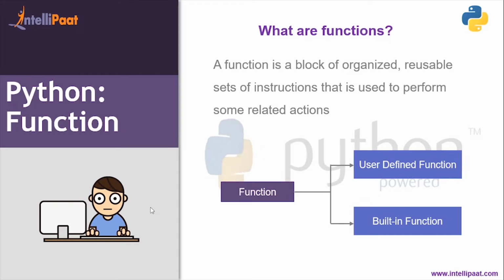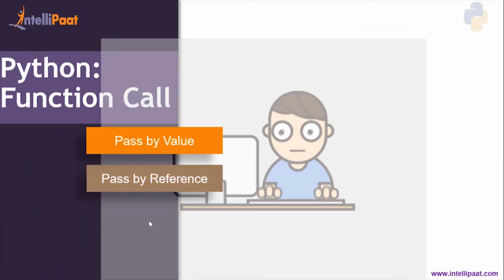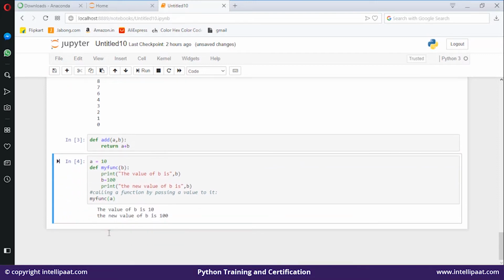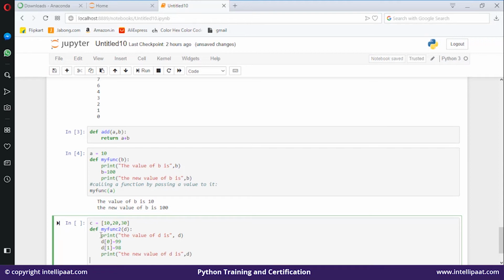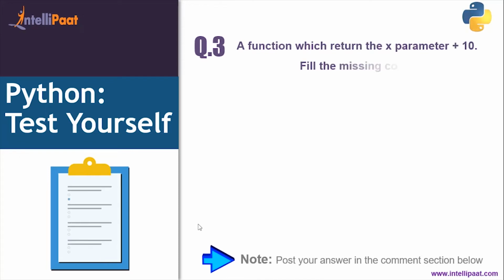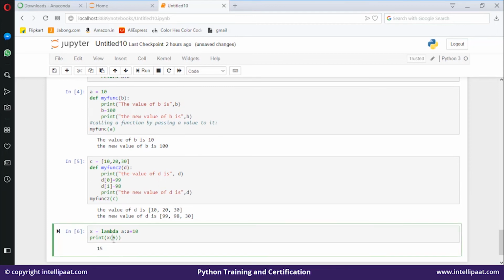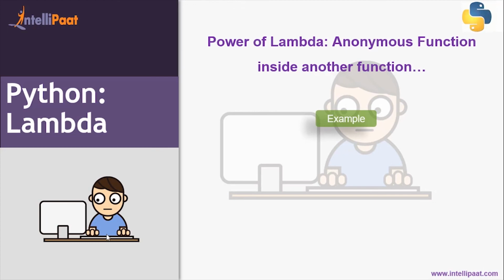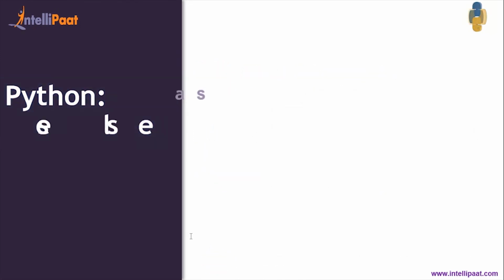Functions in Python | How to Create Functions in Python | Python Functions Explained | Intellipaat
In this video you will learn how to create functions in Python, what are python functions, how to define a function, what are the various types of functions, what is python lambda function, how a function is different from lambda function and what is the power of a lambda function in detail. There are 2 quizzes as well in the video to check your understanding on this topic.

Following topics are covered in this Python function tutorial:

00:15 - what are functions?
01:18 - how to define a function in python?
01:20 - user defined python function return
02:32 - built in function
03:05 - how to call a def function python
09:18 - quiz on function 1
10:37 - what is python lambda function
11:58 - function vs lambda function
13:28 - power of lambda function
15:33 - quiz on function 2

Are you looking for something more? Enroll in our Python certification training course and become a certified Python Professional It is a 39 hrs instructor led training provided by Intellipaat which is completely aligned with industry standards and certification bodies.

Got any questions about any of the funciones en python? Ask us in the comment section below.
Intellipaat Edge

1. 24*7 Life time Access & Support
2. Flexible Class Schedule
3. Job Assistance
4. Mentors with +14 yrs
5. Industry Oriented Course ware
6. Life time free Course Upgrade

Python programming is one of the best languages that is finding increased applications for machine learning. Our Python tutorial has been created with extensive inputs from the industry so that you can learn Python Programming and apply it for real world scenarios like machine learning and data science.

If you want to learn Python to become a Python programming expert then this Intellipaat Python tutorial will be your first step for you to learn Python. Since this Python tutorial video can be taken by anybody, so if you are a computer programmer then you can also watch this Python tutorial to take your coding skills to the next level.

Python programming language has an elegant syntax, is easy to code, debug and run and it is being deployed across industry verticals. Some of the main applications of Python are in Data Science, machine learning, statistical analysis, web development and web scraping.

If you want to fast-track your career then you should strongly consider Python. The reason for this is that it is one of the fastest growing and widely used programming languages. There is a huge demand for Python programmers. The salaries for Python programmers are very good. There is a huge growth opportunity in this domain as well. Hence this Intellipaat Python tutorial is your stepping stone to a successful career!